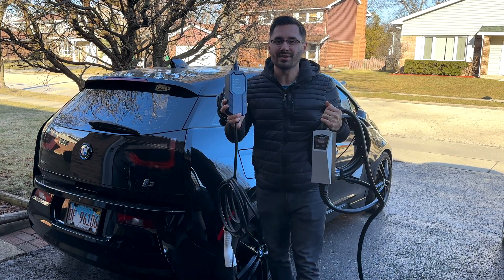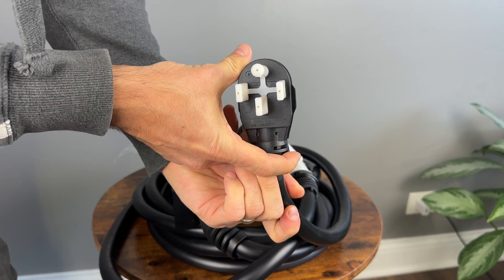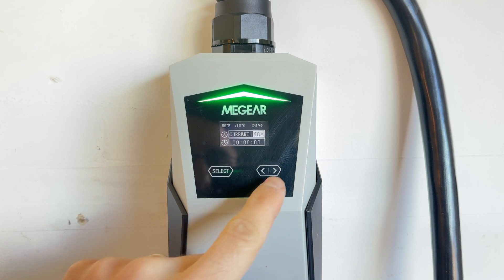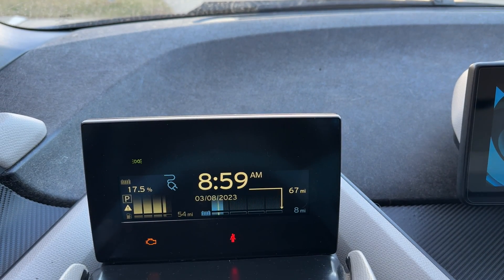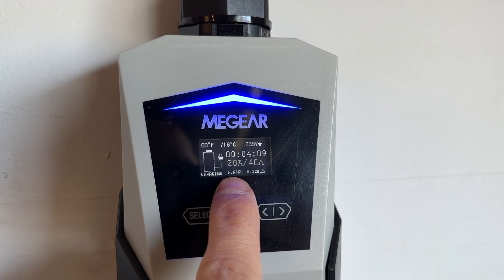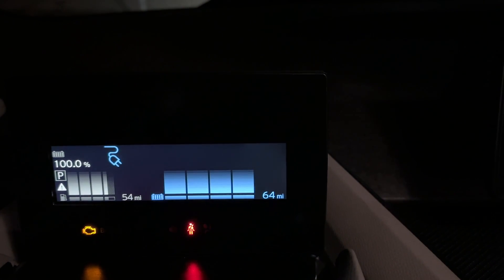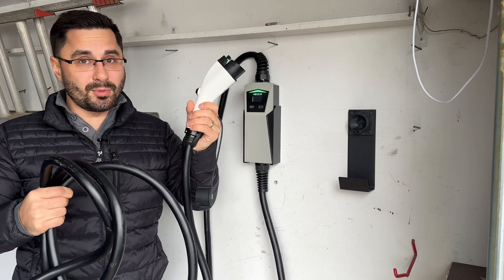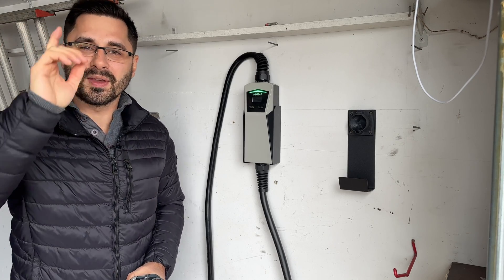Say Goodbye to Range Anxiety with MEGEAR Pika Level 2 EV Charger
MEGEAR Pika Level 2 EV Charger

With EVs (Electric Vehicles) becoming more and more popular, everyone will soon have a portable charger or a charging station installed in their garage. I have been on a mission to figure out which one works best for me for my current BMW i3 as well as what will be best for me in the future when I get another car that is fully electric and has a much bigger battery. In this video, I test the MEGEAR Pika level 2 charger that is capable of supplying up to 40 amps of current (power) to the car and can also be easily removed from the mounting bracket and taken with you in the car. It has many safety features and uses NEMA 14-50 plug, so you will have to have a NEMA 14-50 receptacle installed as it does not come with an adapter. It does come with a great quality cable and is overall well made. This charging station should be able to charge your car two to four times faster than you standard OEM charger that came with your vehicle.